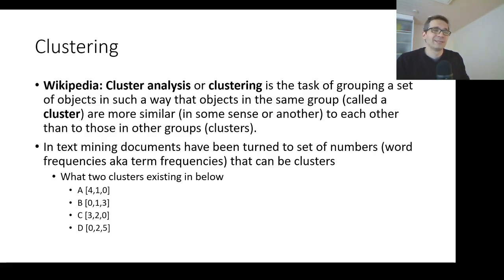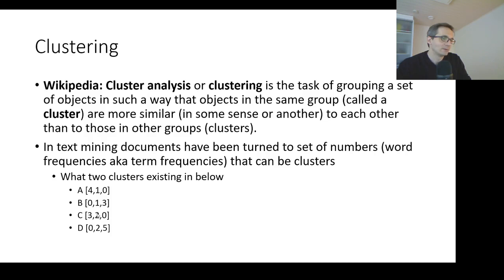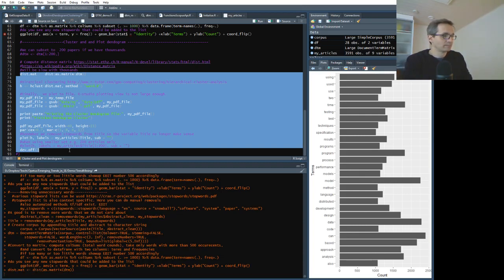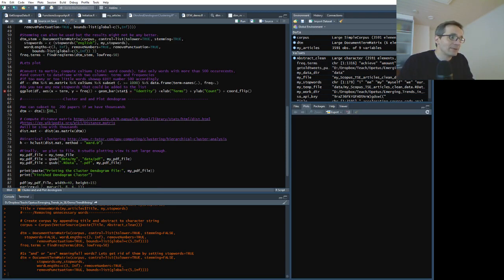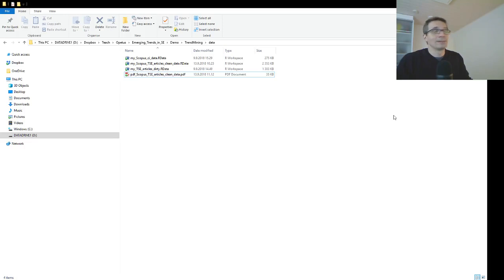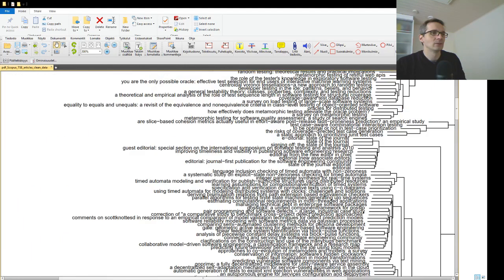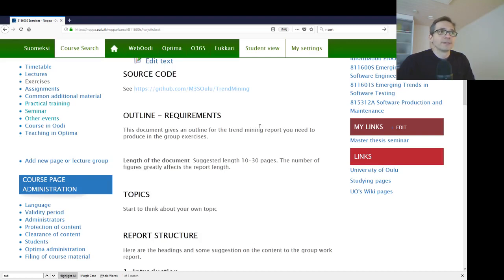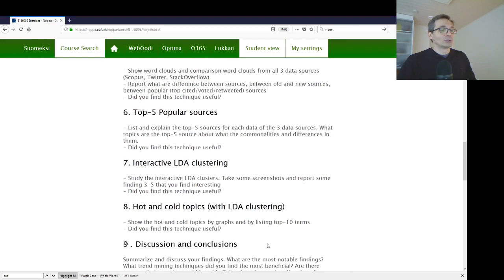Next Gen Se - Exercises - Week 2 - Part 3